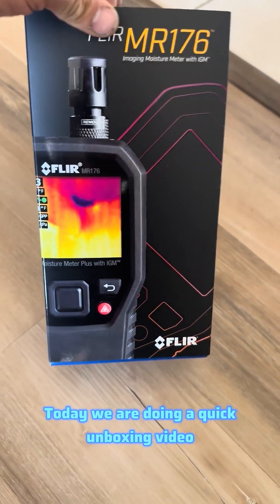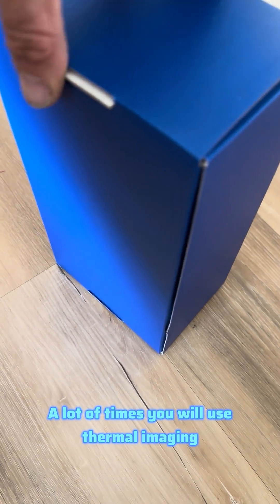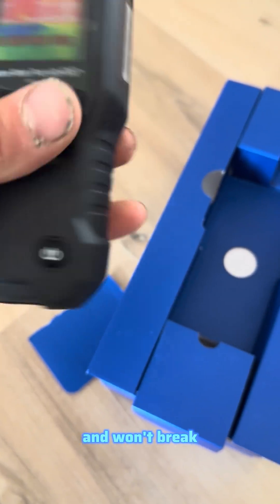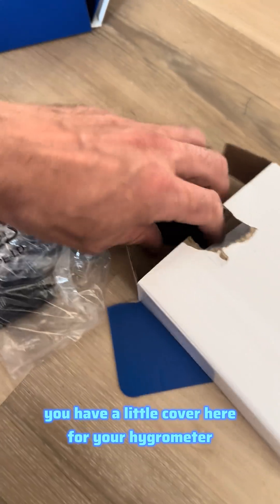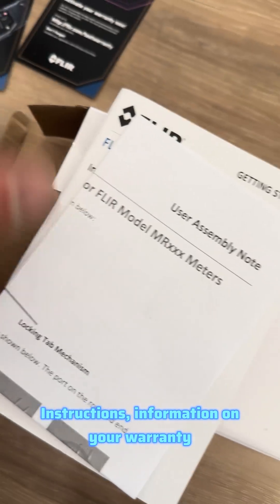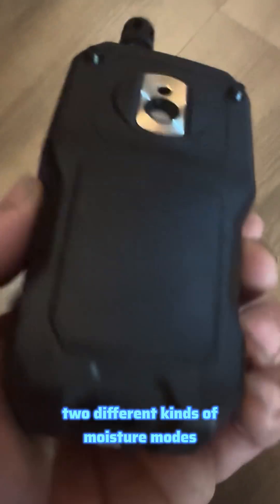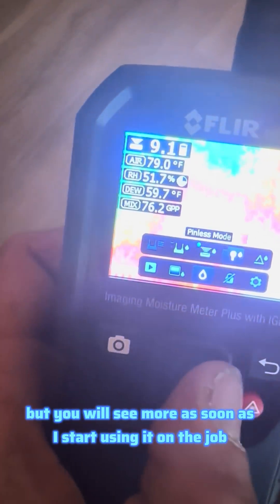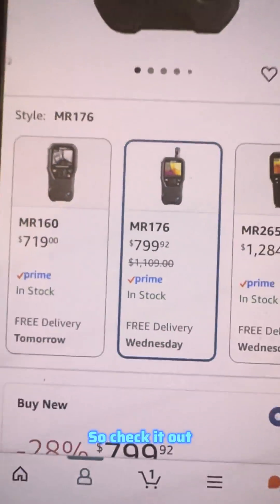🎥 Unboxing the FLIR MR176!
Not a review—just showing you what’s in the box. Can’t wait to start using it, and a full review is definitely coming soon.

👨‍🔧 Follow The Leak Doctor on YouTube for updates and more deep dives!